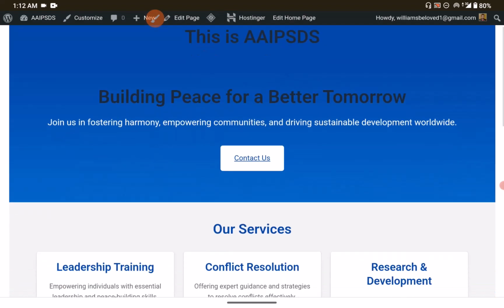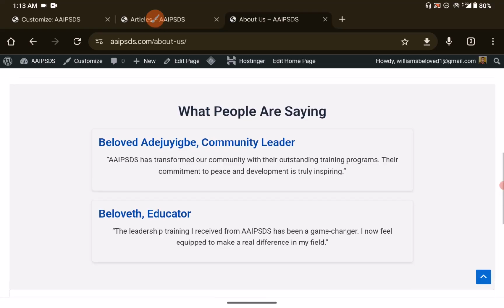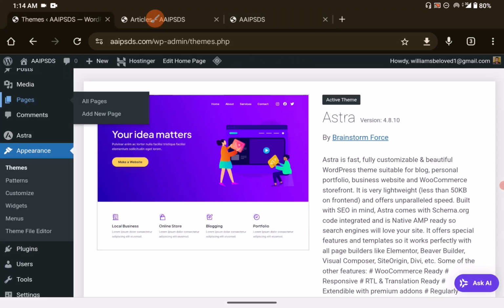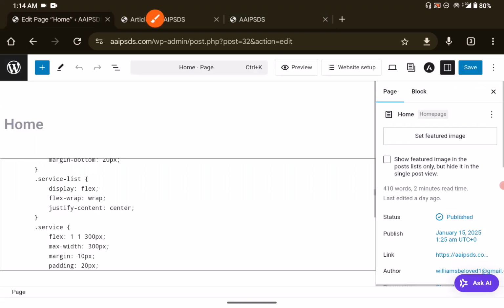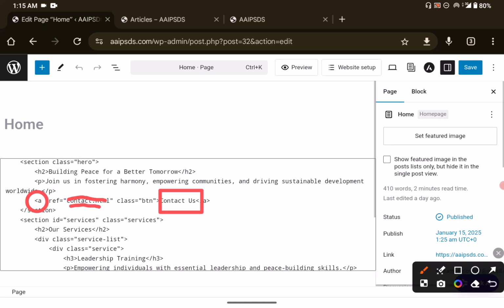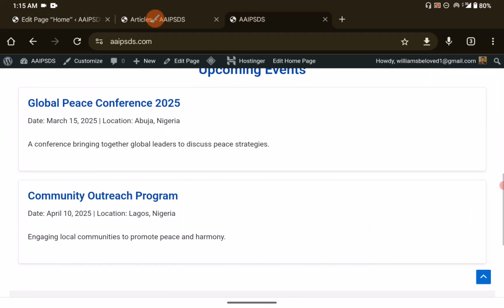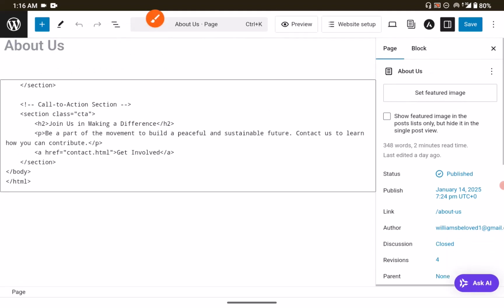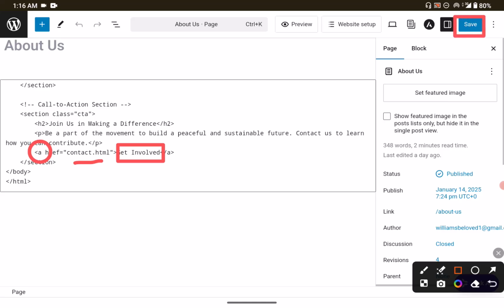Complete Website Built on a Smartphone | Final Preview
Can you really build a professional WordPress website using only a smartphone? The answer is yes!

In this lesson, you'll take a complete tour of the finished website created throughout this course. We'll explore every page, review the design, test responsiveness, and see how everything works together—from the homepage and About Us page to the Services page, Blog, navigation menu, and contact section.

You'll see what's possible with WordPress, Generative AI, and no-code tools, proving that you don't need an expensive computer to build modern, professional websites.

This lesson is the final website showcase in our Web Development with No-Code Tools for Smartphones course.